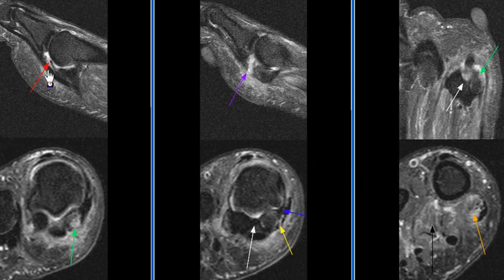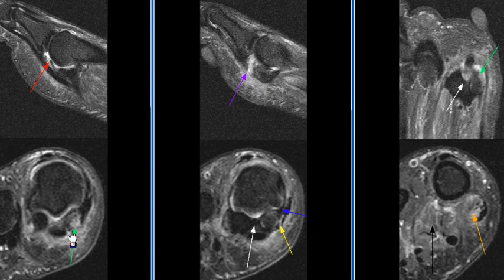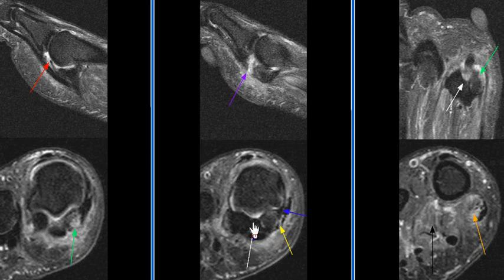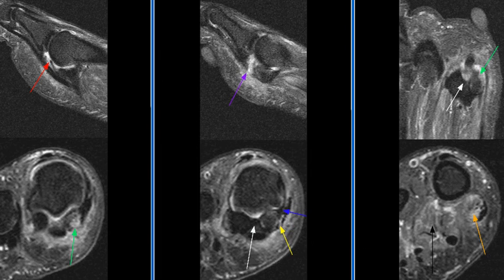Ankle MRI Case 42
Ankle MRI Case